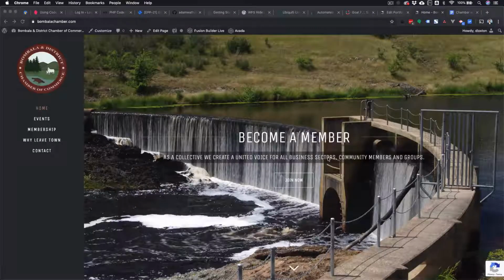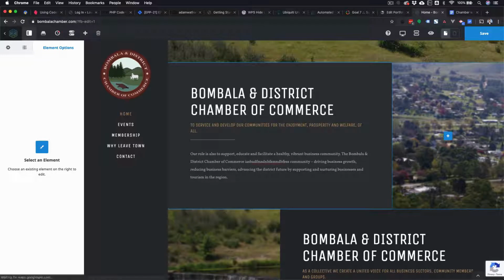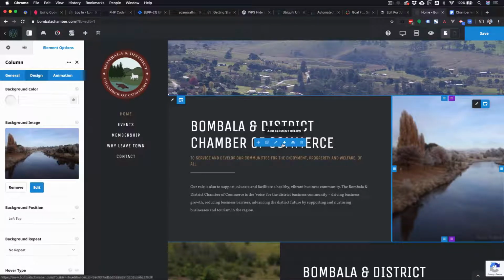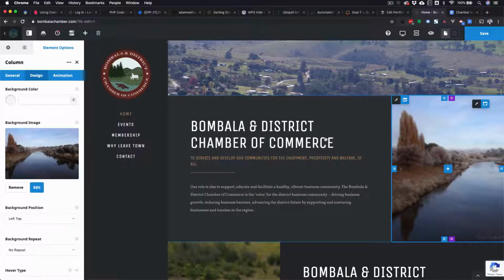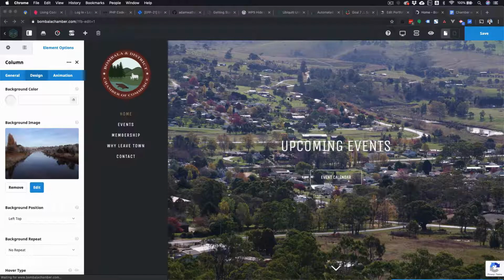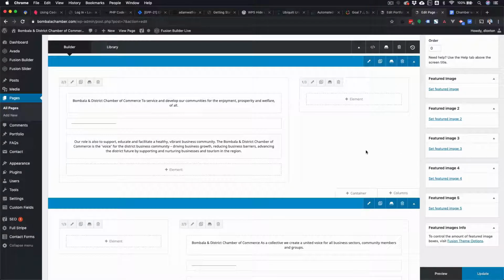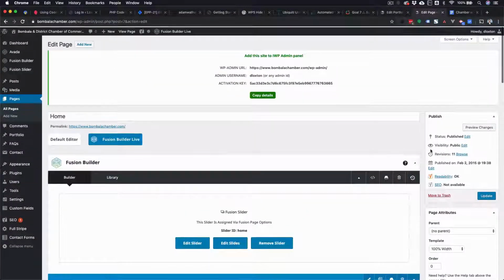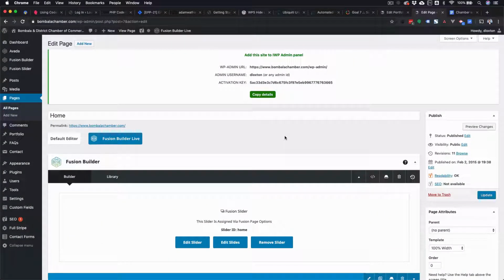How to Edit Text & Images with the Avada Theme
How to Edit Text & Images with the Avada Theme | WordPress Tutorial

A quick overview of ways to edit a page in the Avada Theme - using the Live Fusion Builder editor, or the backend Fusion Builder editor.

Both take a bit of practice but get the same results.

Chapters:
00:00:00 - Editing Content on a WordPress Page
00:00:26 - Introduction to Fusion Builder Live
00:01:01 - Changing the background image
00:01:33 - Exploring Theme Elements
00:02:02 - Adding New Elements to a Box in YouTube Videos
00:02:31 - Using the Fusion Builder
00:03:03 - Editing the Admin Panel
00:03:30 - Previewing and Checking Changes on a Website
00:04:35 - Customizing Your Page Layout